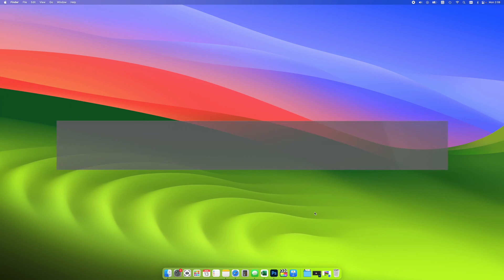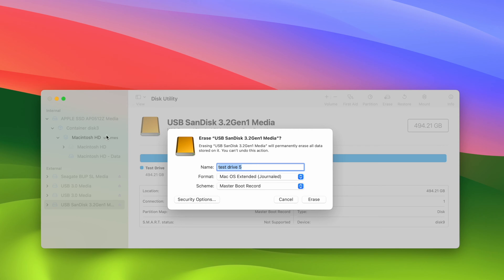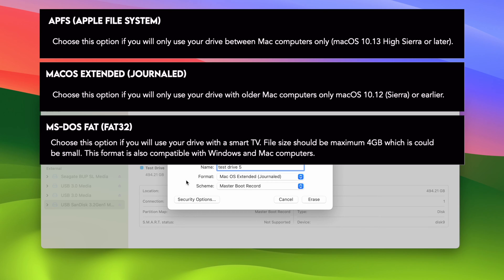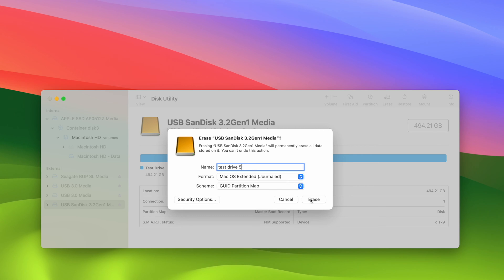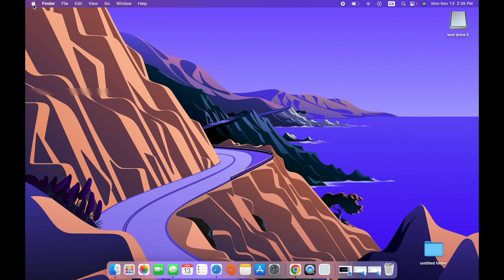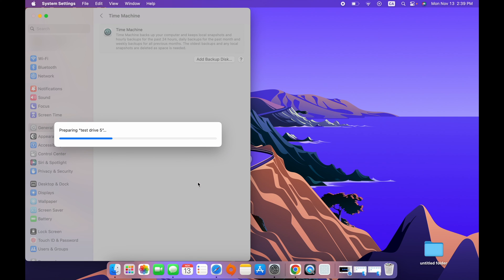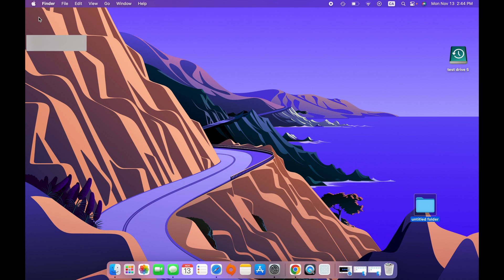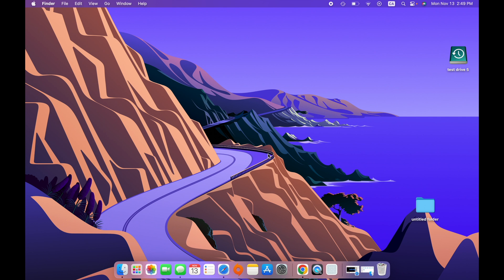Seagate Expansion External Drive: How To Install on Mac OS (Full Setup)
This is a quick step by step tutorial on how to setup your Seagate Expansion  drive on a Mac computer and how to use it to make a backup using time machine. Easy to follow guide showing you what to do with your external drive.

↓↓Amazon links↓↓
►Apple USB-C to USB Adapter (also works with PC)
►WD 2TB Elements Portable HDD
►WD 1TB Elements SE - Portable SSD